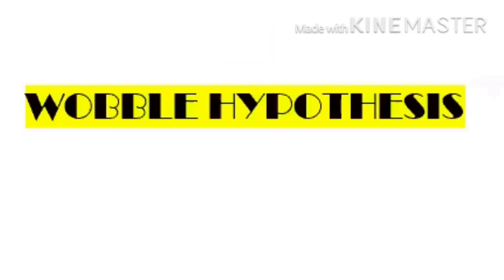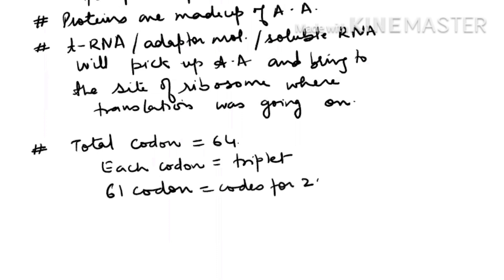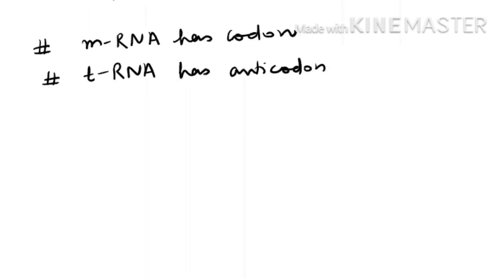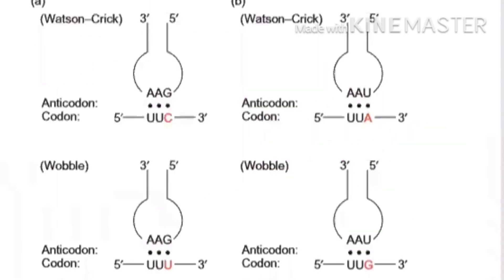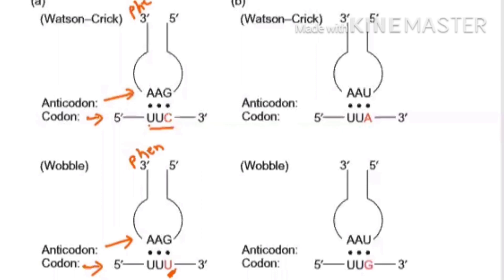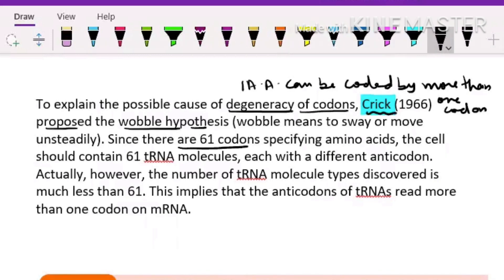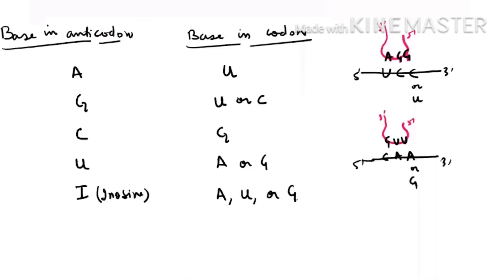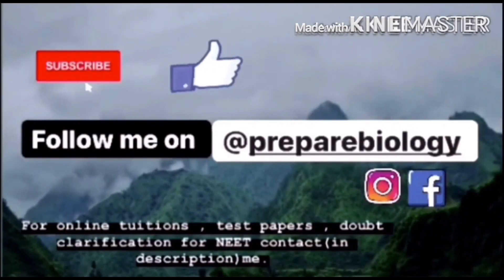Wobble hypothesis |Class12th | NEET BIOLOGY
If you have any doubts pls write them in the comment section⤵️